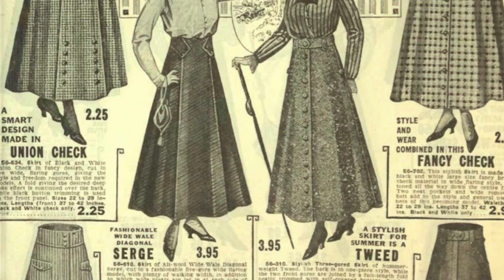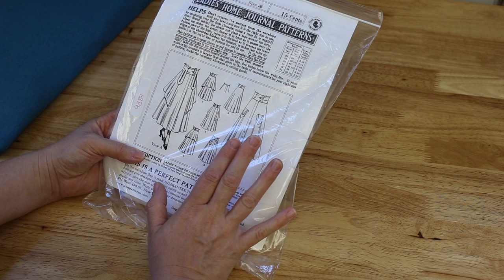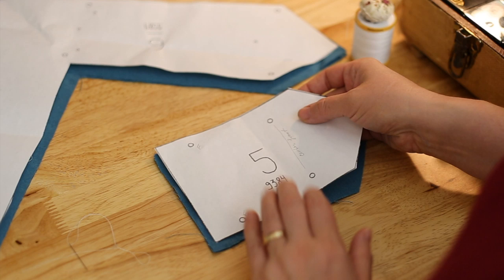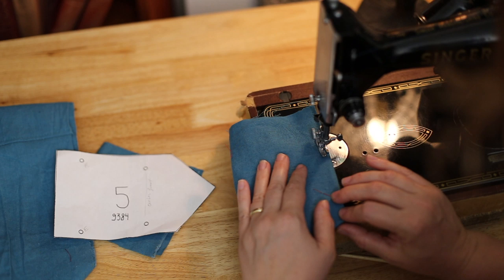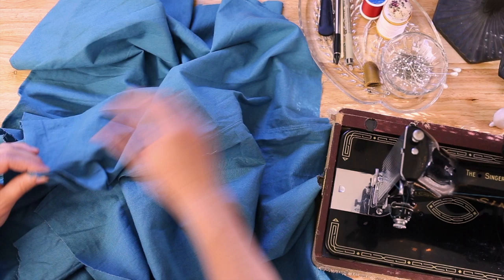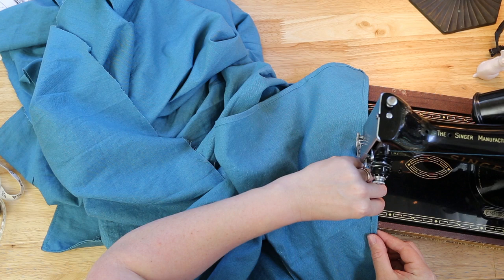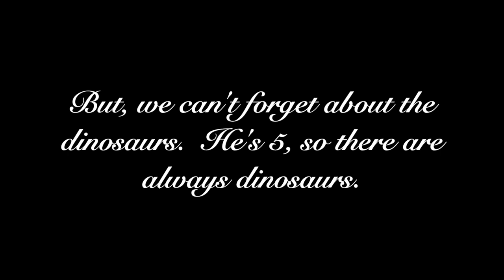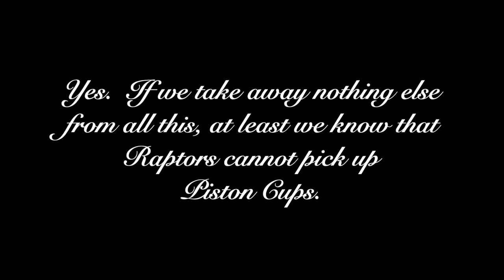Historically Inspired Wardrobe - Making a 1910s Skirt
I'm making a historically Inspired skirt from the early 1910s, to go with my pre-armistice blouse.
It's a beautiful time period to recreate clothes from.  Soft and feminine, yet practical.  It's a great style to add to your historically inspired wardrobe as well, because while indulging one's historic side, it is still modern enough to avoid making quite as much of a scene as if you were wearing, say, a court gown from the mid 1700s, (I'm too shy to pull that off 😉)

Let's be historically minded friends on Instagram!